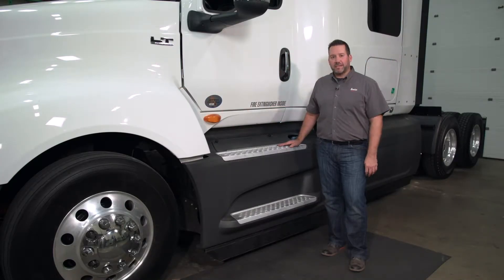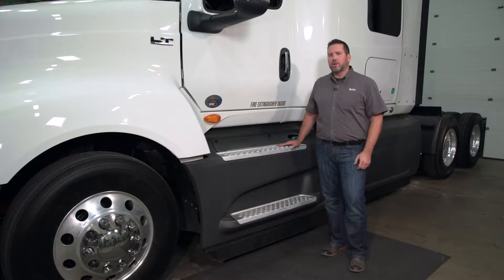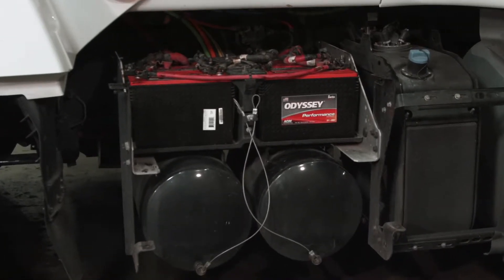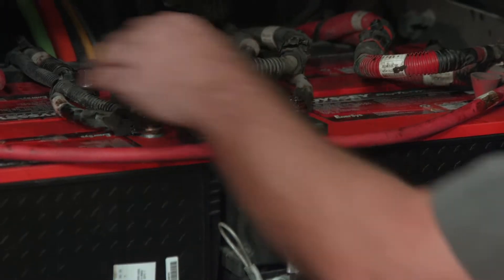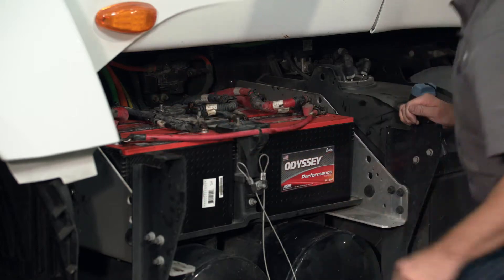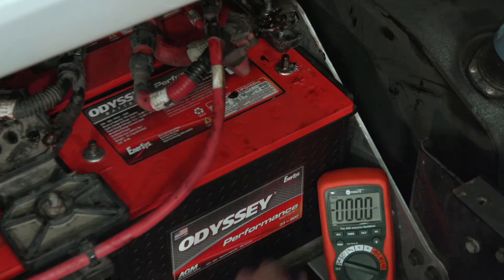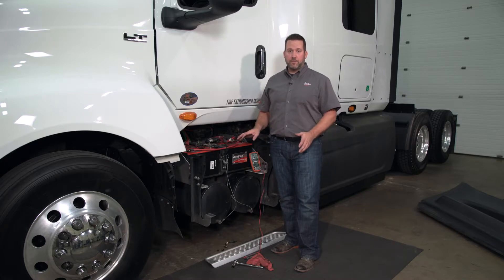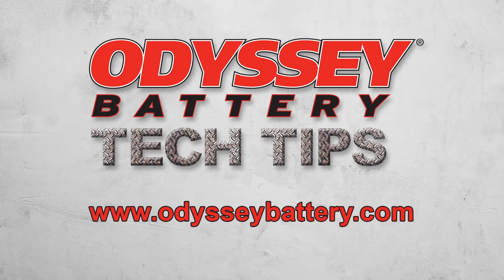How to Inspect an ODYSSEY® battery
Inspecting your ODYSSEY® battery is vital to ensure it's in proper, working condition. Transportation & Specialty Markets Area Manager Aaron Woodruff tells you what to look for.